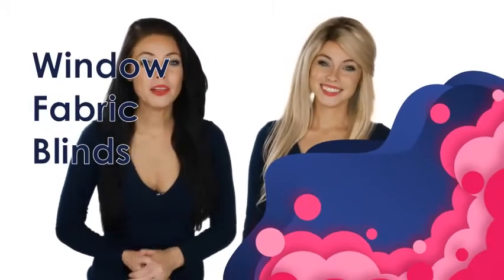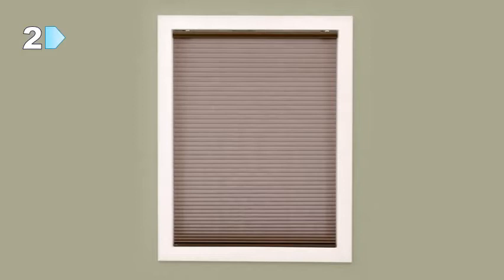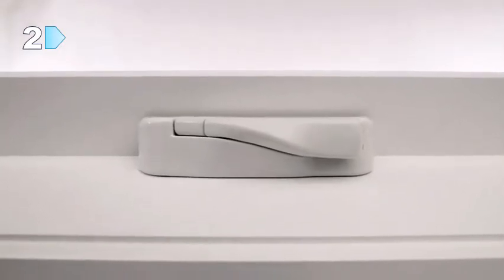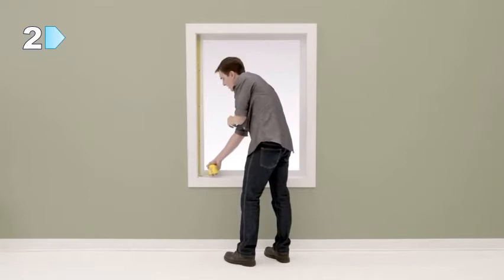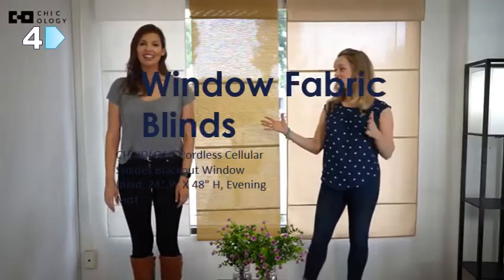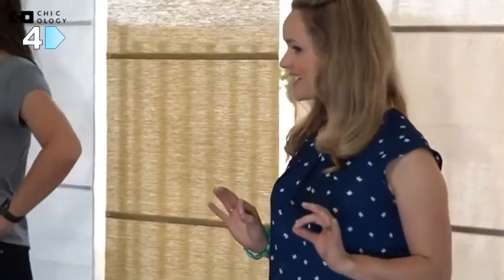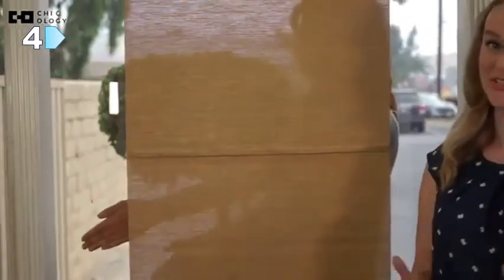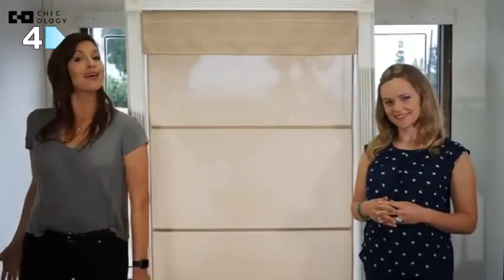5 Most Wished Window Fabric Blinds You Can Have It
5 Most Wished Window Fabric Blinds You Can Have It

People also askWhat are fabric blinds called? What type of blinds are in style 2020? Are there fabric blinds? What is the best material for window blinds? Feedback Fabric Blinds - Amazon s: amazon Fabric-Blinds k=Fabric+Bl. s: amazon Fabric-Blinds k=Fabric+Bl. Cached 48 of 1000+ — In order to play it safe and give your place a crisp modern look, pleated shades are the way to go about it. These window treatments are. 33 Best Fabric blinds ideas | fabric blinds, blinds, curtains with. s: za. pinterest pagedweller fabric-blinds s: za. pinterest pagedweller fabric-blindsCachedFlat Roman Shades | White Linen & More | The Shade Store. Transform your room with the perfect Flat Roman Shades for you windows. Choose from over 400. BlindsHub : Shop Custom Made Window Blinds & Shades. s: blindshub s: blindshub CachedShop Custom Made Window Blinds & Shades Online. 0 0. Product Image Cuba Classic Blackout Fabric Roller Blinds - Brown. Customer Photo. Mohamed M. ‎Roman Blinds ‎Roller Blinds ‎Blinds & Shades ‎Outdoor Blinds Fabric Cloth Horizontal Blinds for Windows | SelectBlinds s: selectblinds fabric-cloth-window-bli. s: selectblinds fabric-cloth-window-bli. CachedFabric blinds are a new spin on a traditional favorite. Horizontal cloth window blinds offer a soft look in designer fabric colors with easy to clean slats. Fabric Blinds | Custom Window Blinds | Blinds s: blinds fabric-blinds s: blinds fabric-blindsCachedSimilarFabric blinds offer the light control of traditional blinds with soft lighting effects of a shade. The woven fabric vanes are dust-resistant, making them easy to clean. These made-in-Malaysia window blinds are better and more. s: recommend. my blog how-to-choose-th. s: recommend. my blog how-to-choose-th. Cached14 Jul 2020 — Space-saving: Window blinds (with the exception of vertical blinds) This is because, with curtains, you need to add extra fabric for pleating. 20 colour and interior window trends for 2017: blinds, curtains. s: housebeautiful windows news wi. s: housebeautiful windows news wi. Cached12 Jan 2017 — Fabric designs inspired by mineral formations and geological structures will be another way to introduce on-trend textured effects. 'A. Blinds & Window Shades You'll Love in 2021 | Wayfair s: wayfair Window Treatments s: wayfair Window TreatmentsThe Slow Raising Blackout Roller Shade is cordless, child and pet-safe, and certified per WMCA "Best for Kids Program". The blackout fabric is 100% woven. Rating: 4 ‎1,436 votes ‎US 18.